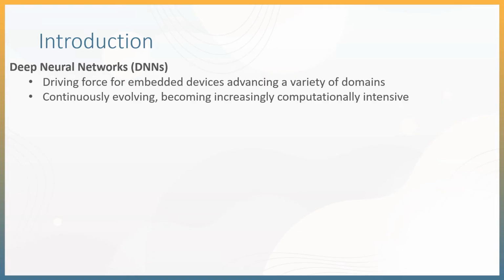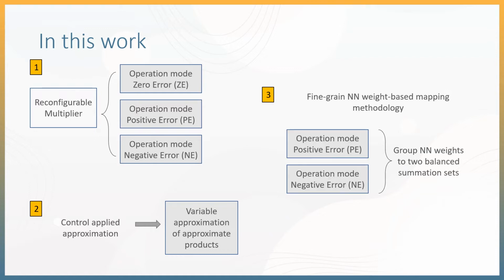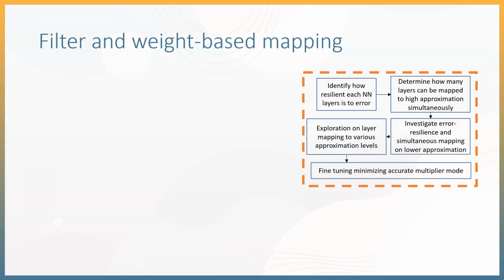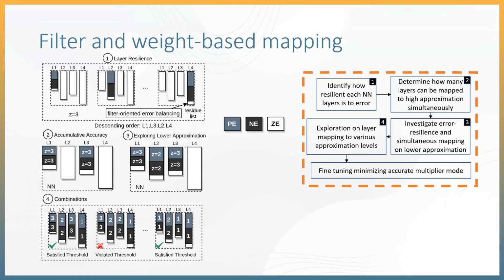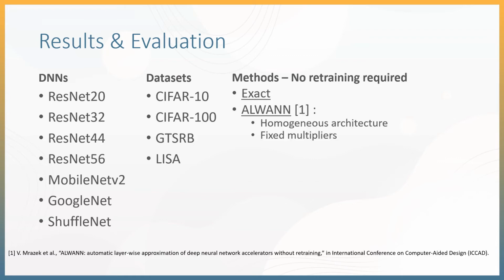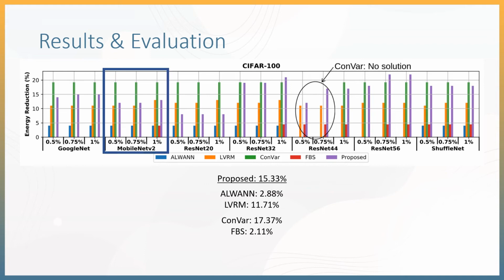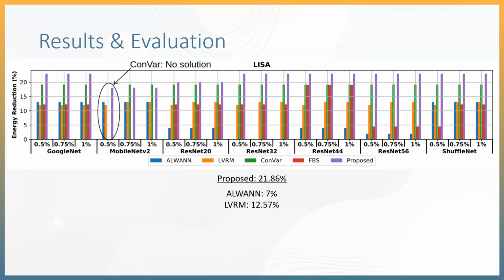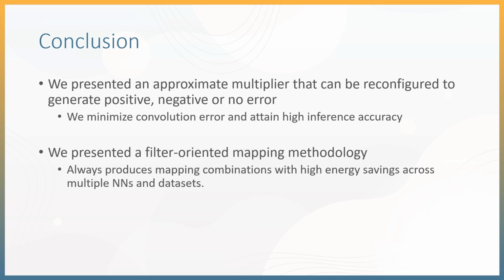Positive/Negative Approximate Multipliers for DNN Accelerators, ICCAD'21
Ourania Spantidi, Georgios Zervakis, Iraklis Anagnostopoulos, Hussam Amrouch, and Jörg Henkel: "Positive/Negative Approximate Multipliers for DNN Accelerators", in IEEE/ACM 40th International Conference On Computer Aided Design (ICCAD), Nov 1-5 2021.